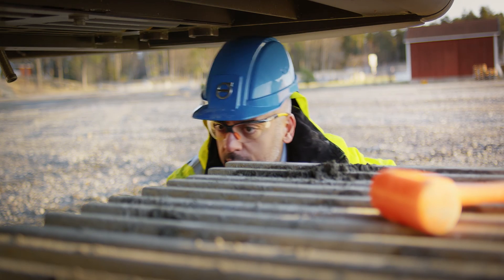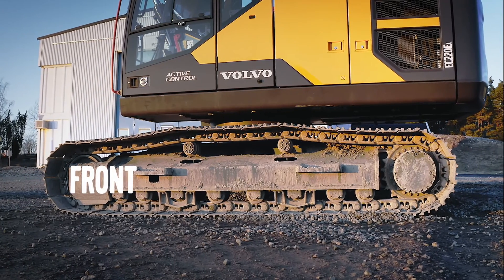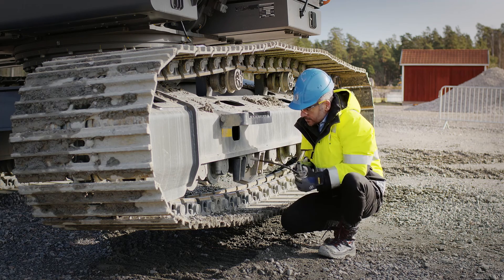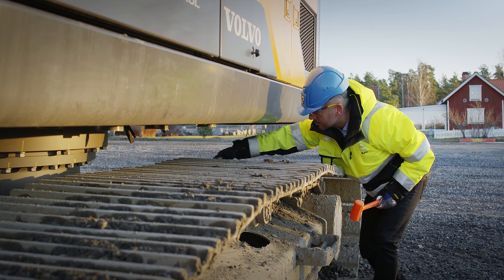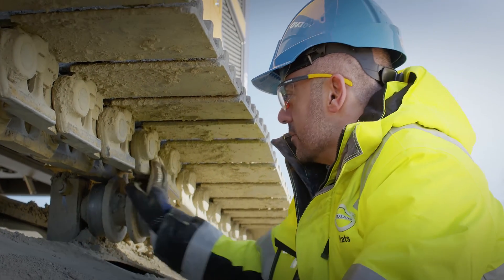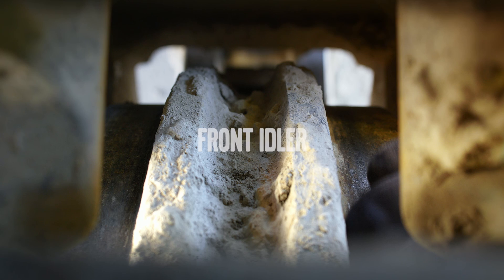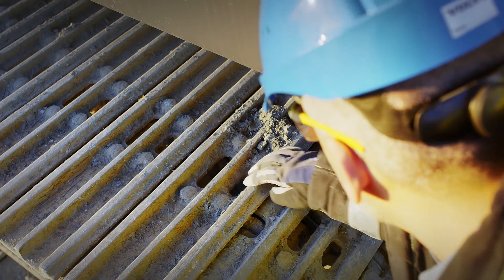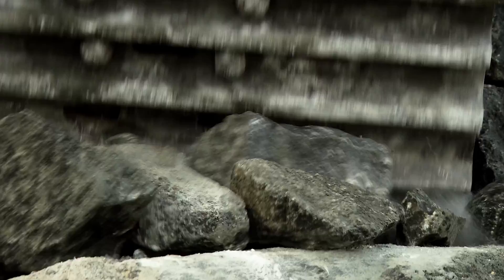Volvo CE - How to Carry Out a Visual Undercarriage Inspection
The excavator undercarriage has to withstand some of the harshest conditions when the machine is in operation. Not only does it support and move its total weight, it also rolls over rocks, clay and other debris when travelling.

Regular undercarriage inspections reduce the risk of unexpected and costly breakdowns, helping to maximise the up-time of your machine and entire operation.